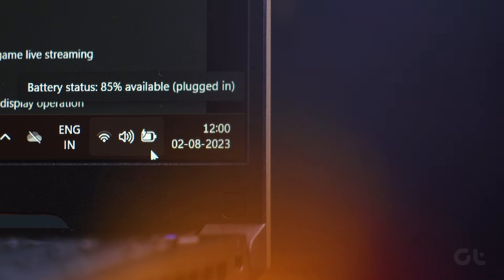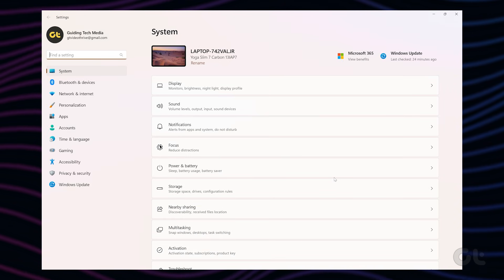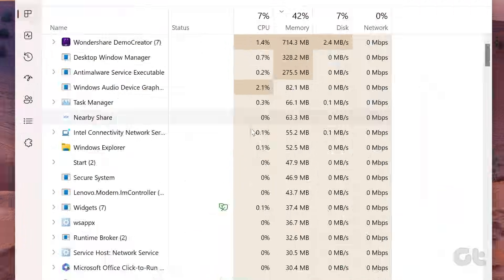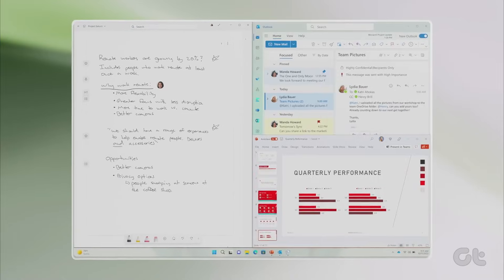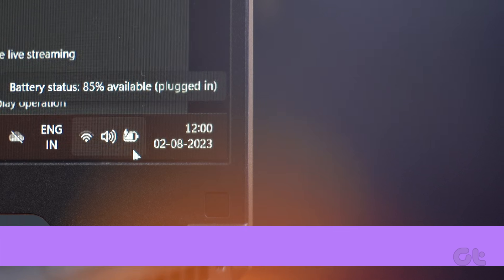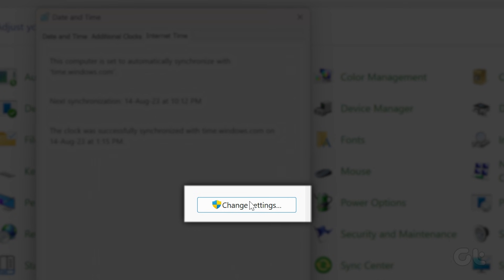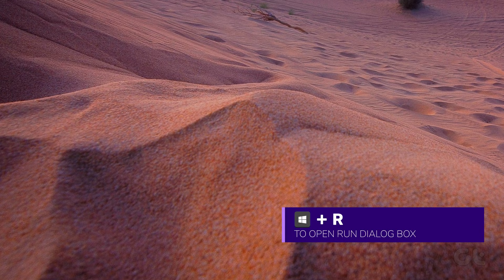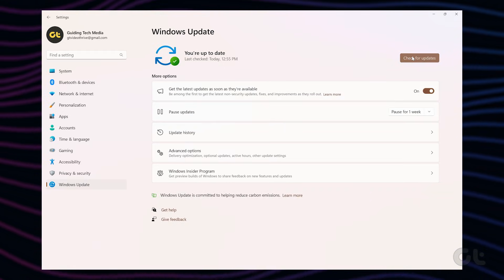How to Fix Taskbar Disappeared or Missing on Windows 11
Despite its criticism from users, the Taskbar still is an important utility on Windows 11. But what happens when it goes missing? Fret not. Here's how to get the Taskbar on Windows 11 to reappear.